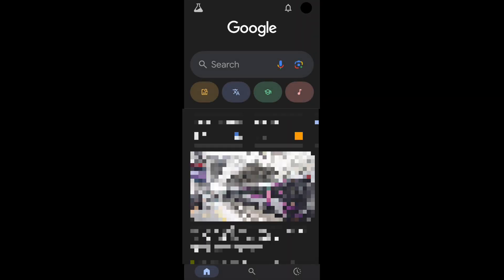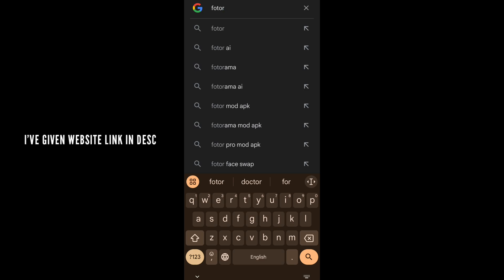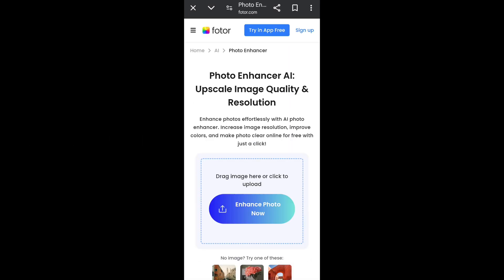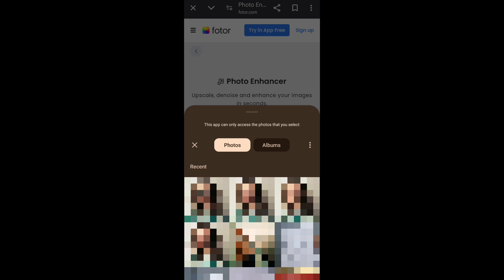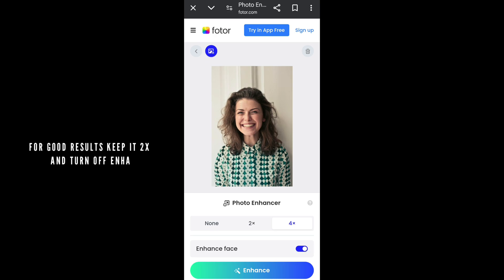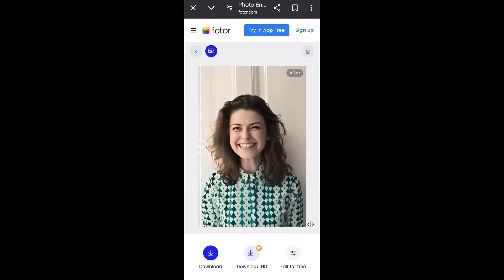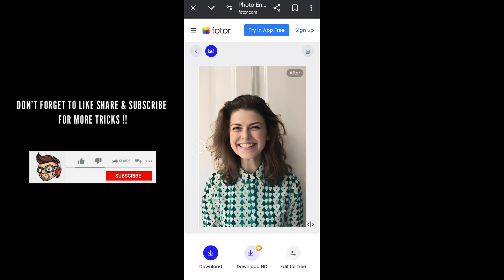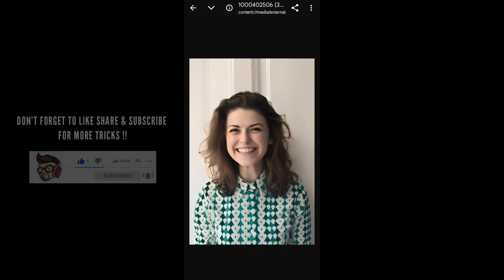Free online ai photo enhancer | Image upscaler | how to improve image quality | face cleaning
In this video, i will show you how to edit Free online ai photo enhancer | Image upscaler | how to improve image quality | face cleaning